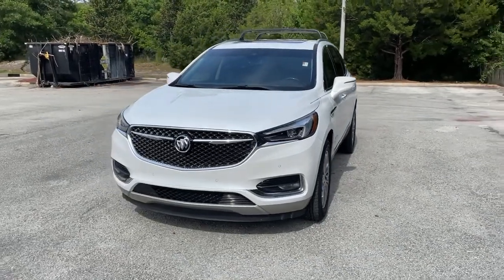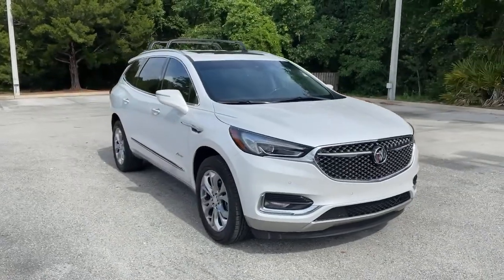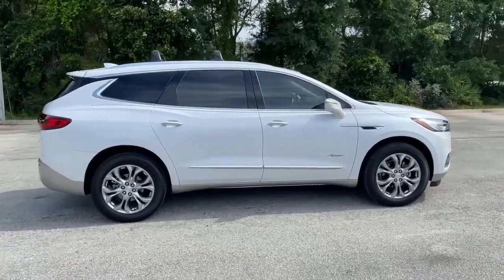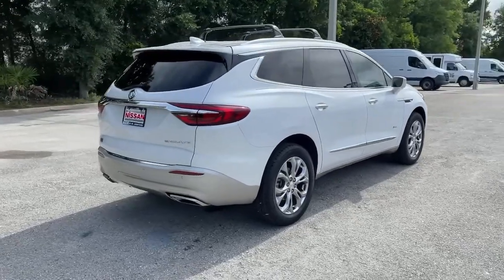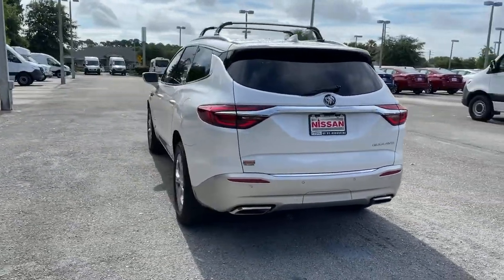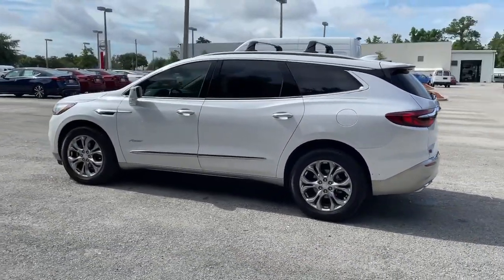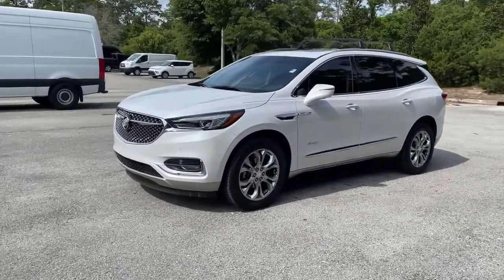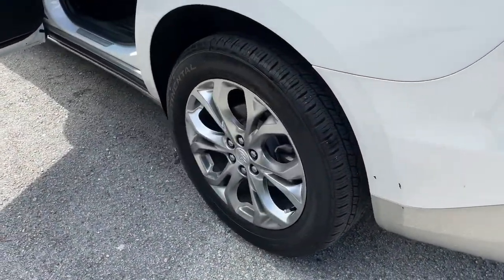2019 Buick Enclave St. Augustine, Palm Coast, Jacksonville, Daytona Beach, Gainesville, FL KJ267416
White Frost Tricoat Used 2019 Buick Enclave available in St. Augustine, Florida at Nissan of St. Augustine. Servicing the Palm Coast, Jacksonville, Daytona Beach, Gainesville, FL area.

AVENIR PREMIUM SUSPENSION PACKAGE  with hydraulic dampers and steering calibration  includes (FE5) Premium Ride suspension and (F45) chassis,SUSPENSION  PREMIUM RIDE  4-WHEEL INDEPENDENT PERFORMANCE,CRUISE CONTROL  ADAPTIVE  FULL-SPEED WITH STOP/GO,ENGINE  3.6L V6  SIDI  VVT STOP/START  (310 hp [231 kW] @ 6800 rpm  266 lb-ft of torque [359 N-m] @ 2800 rpm) (STD),AUDIO SYSTEM  BUICK INFOTAINMENT SYSTEM WITH NAVIGATION  AM/FM STEREO  SIRIUSXM  WITH 8 DIAGONAL COLOR TOUCH SCREEN  includes 2 USB ports inside center console  auxiliary input jack  and Bluetooth streaming for audio and select phones and Phone Integration for Apple CarPlay and Android Auto capability for compatible phone,AVENIR PREFERRED EQUIPMENT GROUP  Includes Standard Equipment,TRAILERING PACKAGE  5000 LBS.  includes (V08) heavy-duty engine cooling system and trailer hitch,LPO  REAR SEAT INFOTAINMENT SYSTEM WITH DVD PLAYER  DUAL HEADREST  with 8 screens and multiple inputs  including SD  USB  HDMI  as well as wireless connectivity to brought-in devices. Includes remote control  2 sets of 2-channel wireless infrared headphones  and an available companion app to allow parental control of system.,LPO  ROOF RACK CROSS RAILS,COOLING SYSTEM  HEAVY-DUTY,WHITE FROST TRICOAT  Includes Satin Nickel lower exterior accent color.),EBONY  PERFORATED LEATHER-APPOINTED SEATS  with Ebony interior accents,CHASSIS CONTINUOUSLY VARIABLE REAL TIME DAMPING,AVENIR TECHNOLOGY PACKAGE  includes (KSG) adaptive full-speed cruise control with Stop/GO  (UGN) Forward Automatic Braking  (VTI) Grille front shutters  active only and (CWM) Premium Suspension Package with hydraulic dampers and steering calibration,SEATS  FRONT BUCKETS  (STD),FORWARD AUTOMATIC BRAKING  vehicle forward movement  brake pre-fill and Intelligent Brake,TRANSMISSION  9-SPEED AUTOMATIC  (STD),GRILLE  FRONT SHUTTERS  ACTIVE UPPER ONLY,Mirror Memory,Seat Memory,3rd Row Seat,Power Steering,Premium Sound System,Heated Front Seat(s),Mirror Memory,Seat Memory,Heated Rear Seat(s),Cooled Front Seat(s),Power Folding Mirrors,HD Radio,Heated Steering Wheel,Floor Mats,Navigation System,Sun/Moonroof,Generic Sun/Moonroof,